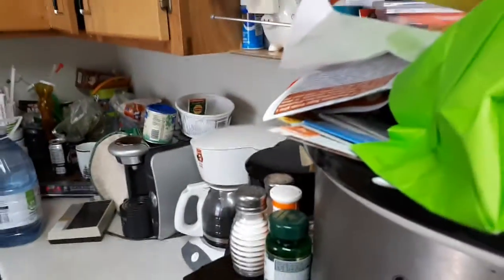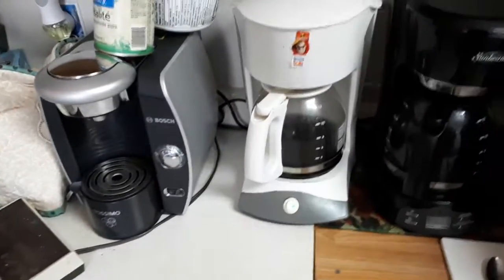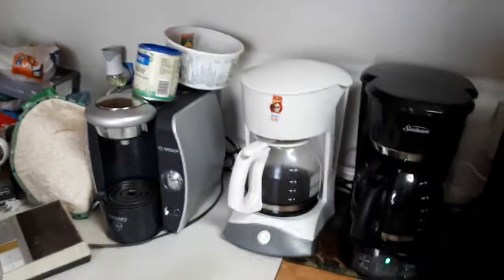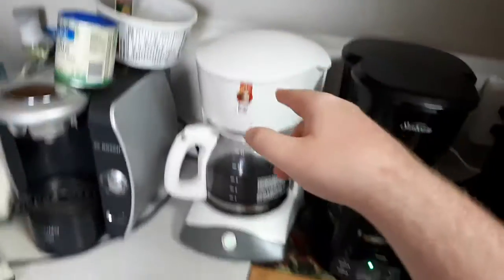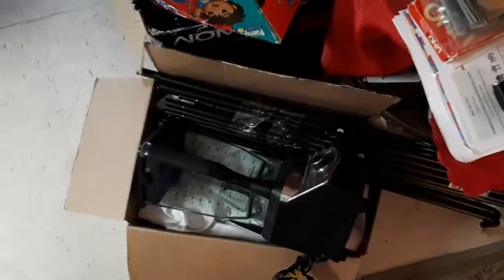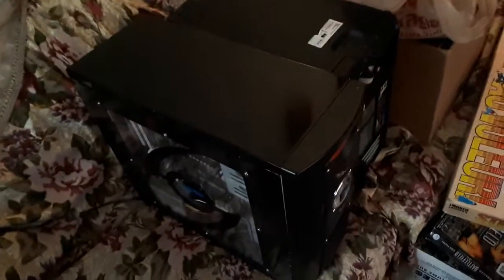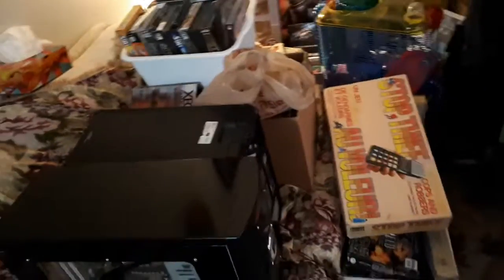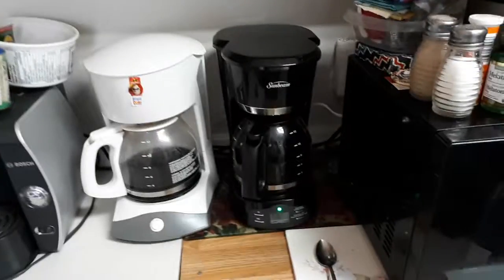reorganizing the kitchen morning vlog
We have a small coffee shop starting it looks like LOL.